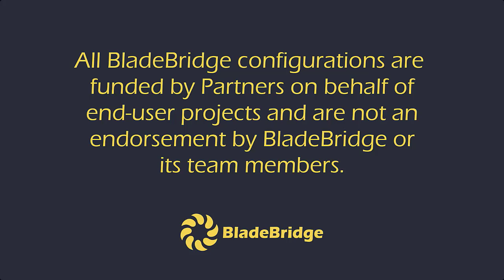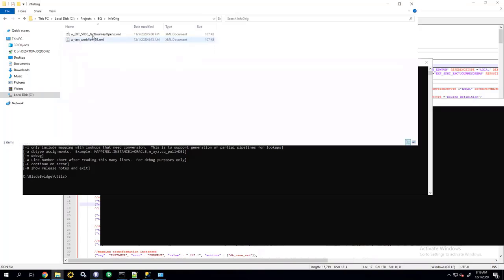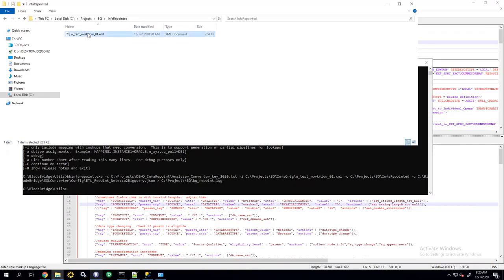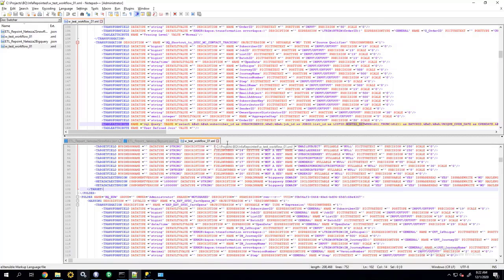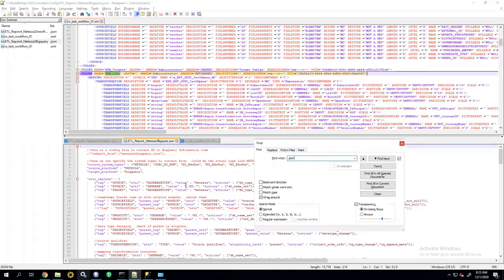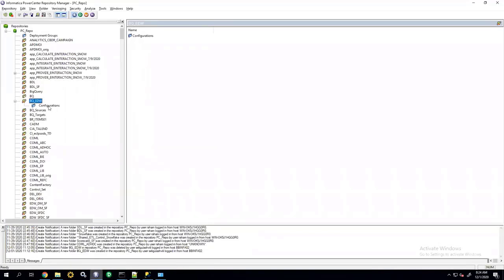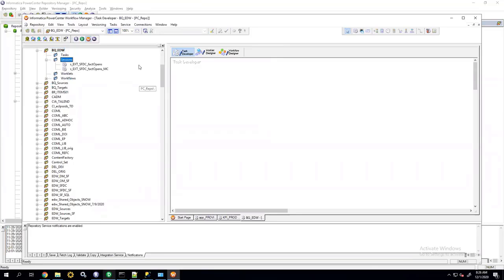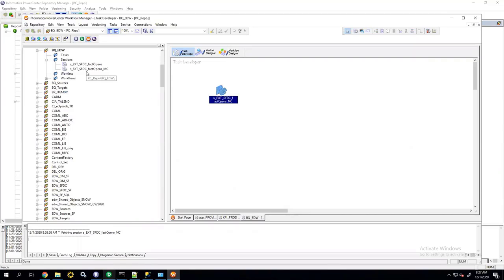Informatica Power Center to Google Big Query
See the BladeBridge Converter in action as Informatica PowerCenter gest repointed from a legacy database to Google BigQuery.

Our Informatica PC Reader and Google BigQuery Writer configurations come together to produce native BigQuery code.